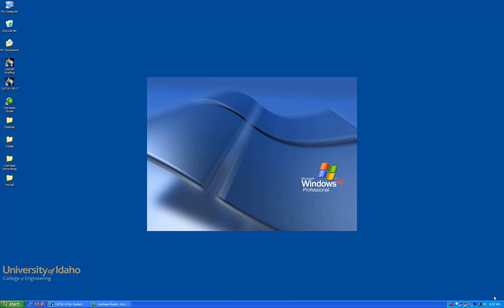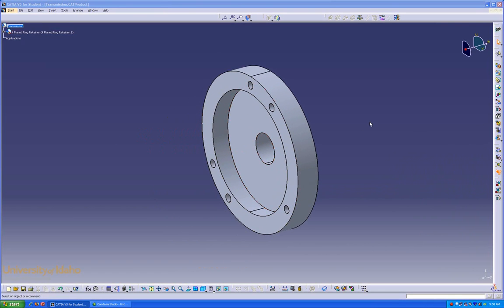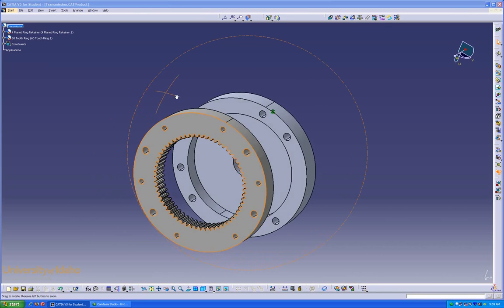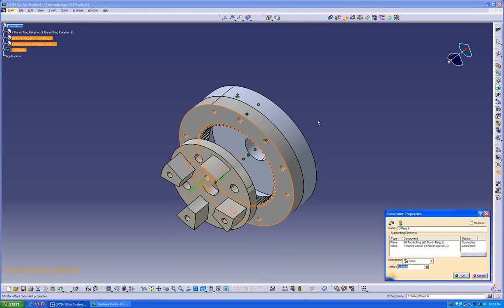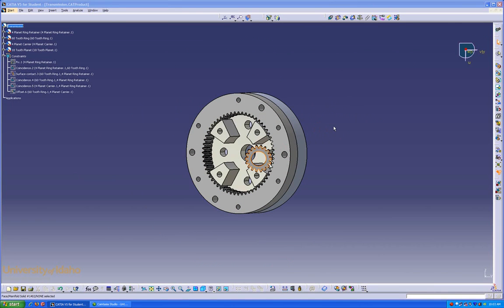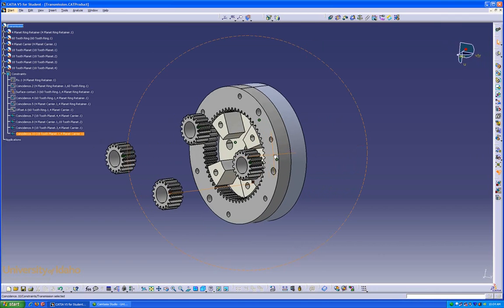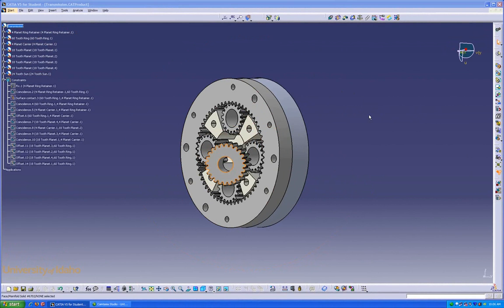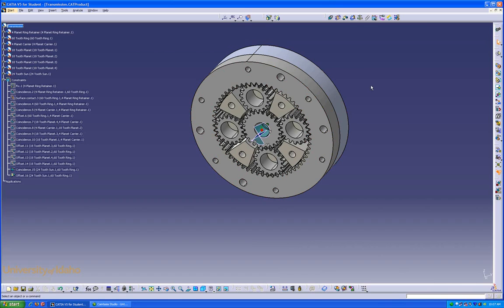Catia Assembly with Constraints India